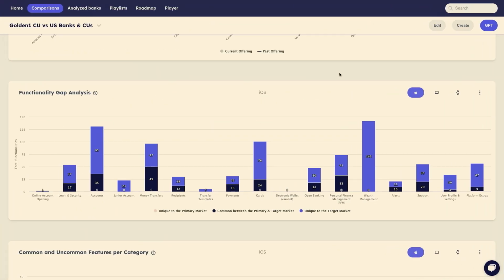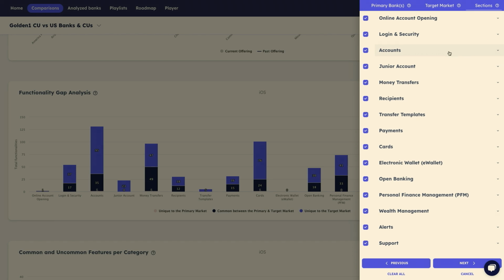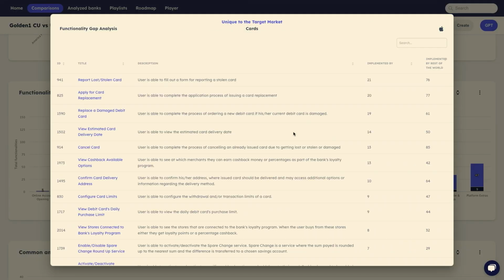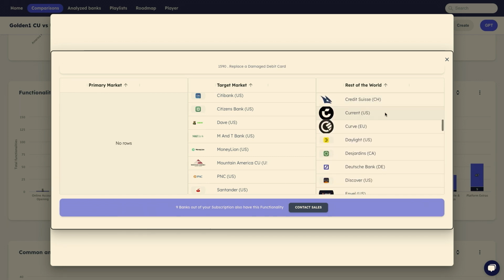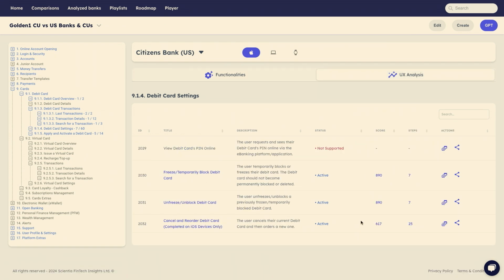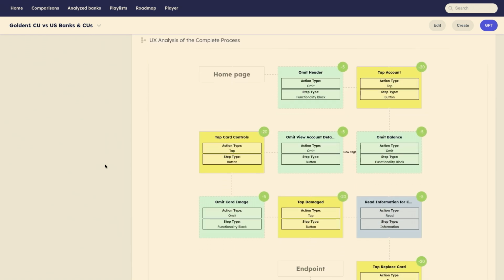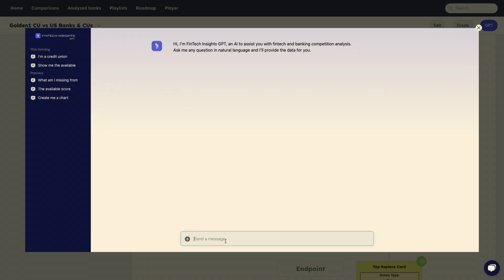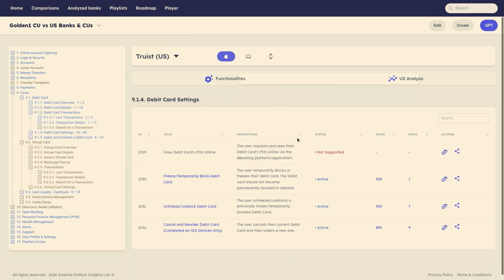FinovateSpring 2024 / FinTech Insights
FinTech Insights demoed at FinovateSpring in 2024.

FinTech Insights is an AI-powered competitive analysis platform for banks and fintechs. By analyzing the digital banking offerings from banks, CUs, and fintechs, FinTech Insights allows its users to innovate faster, speed up their product releases, and de-risk their product strategy.